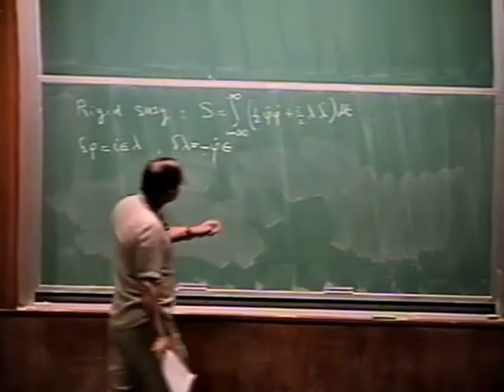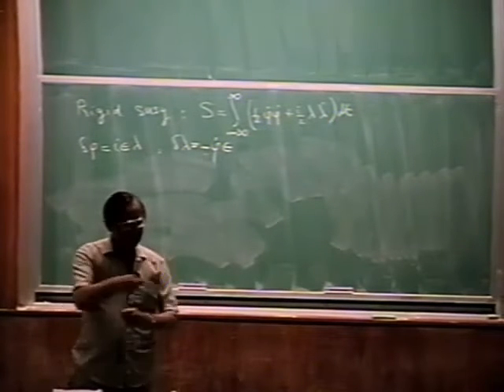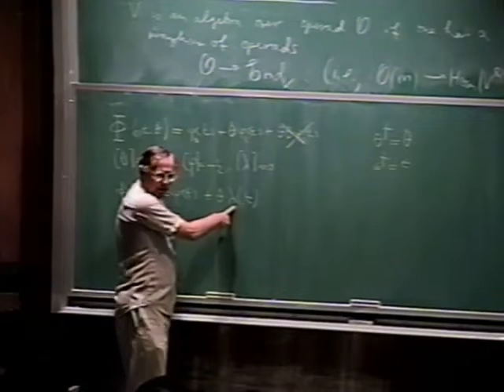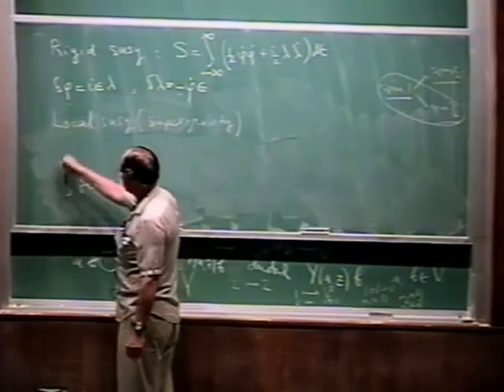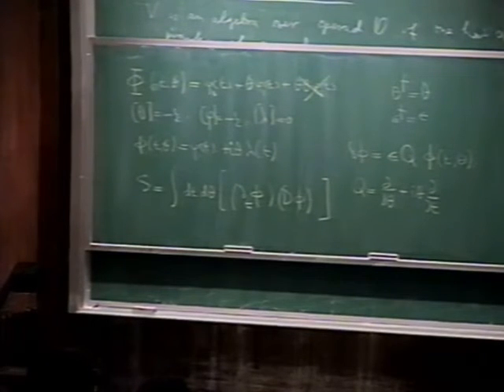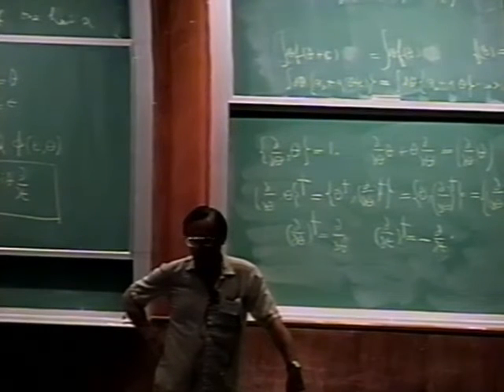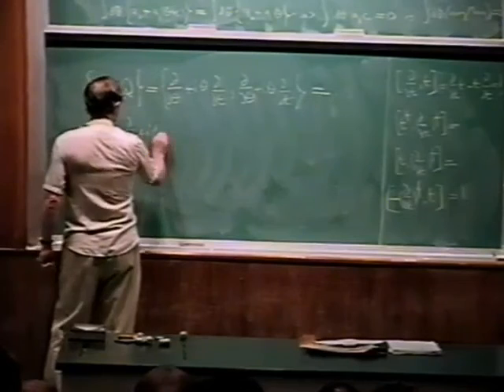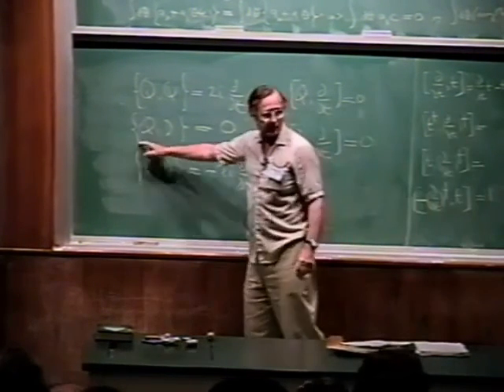Introduction to Supersymmetry, Supergravity & Superspace for Mathematicians III-P. van Nieuwenhuizen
Note: No audio between 8th minute and 21st minute.

Peter van Nieuwenhuizen (SUNY at Stony Brook)
Minicourse: An Introduction to Supersymmetry, Supergravity, and Superspace for Mathematicians, Lecture III